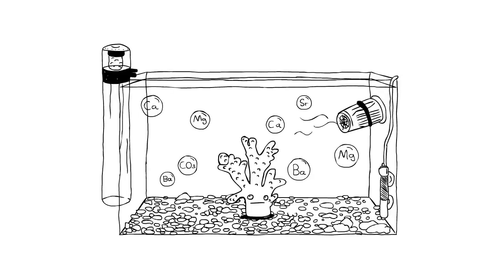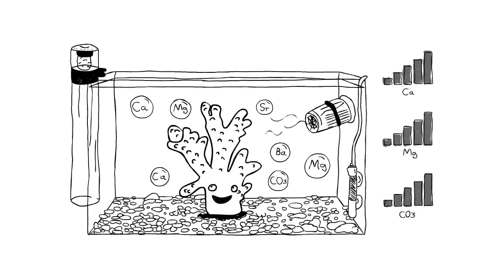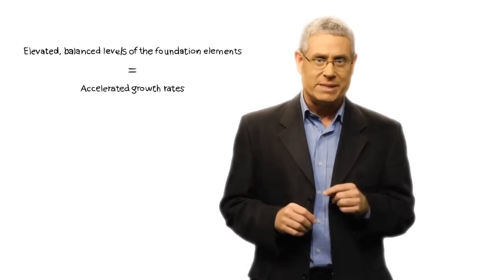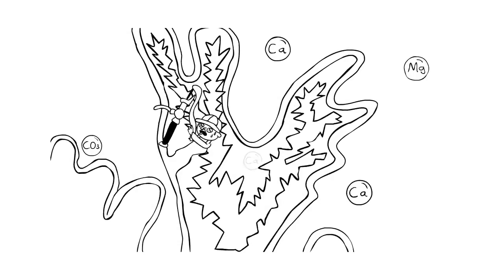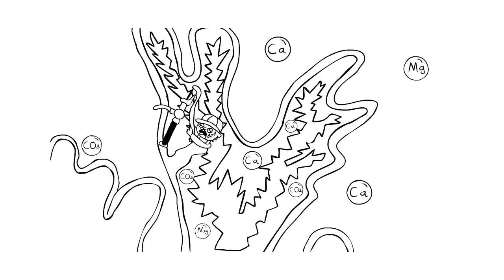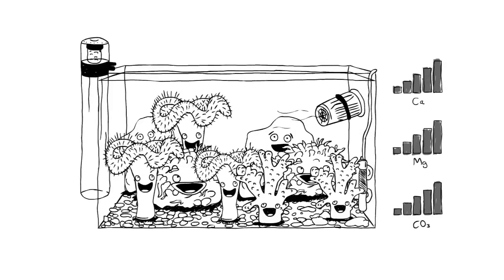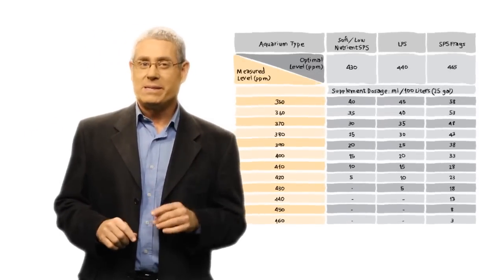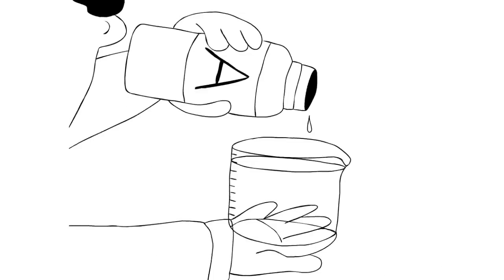Red Sea Reef Care - Reef Foundation Program (episode 2 of 5)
Please note that we cannot answer questions via this site- please call one of our stores for any queries you may have regarding this video or any other aquatic topic. Thank you